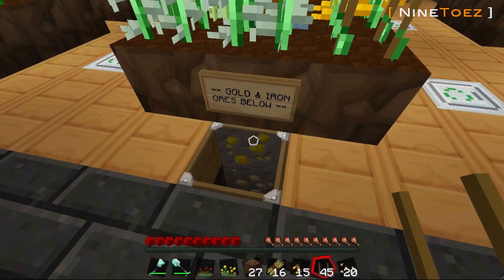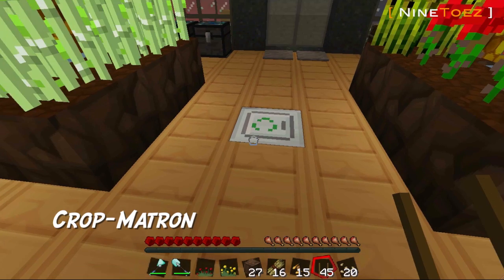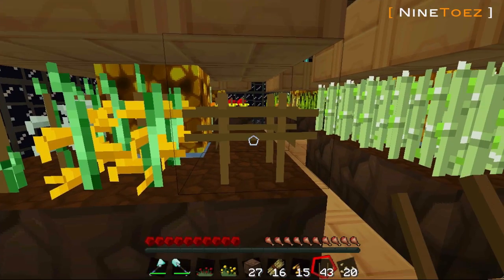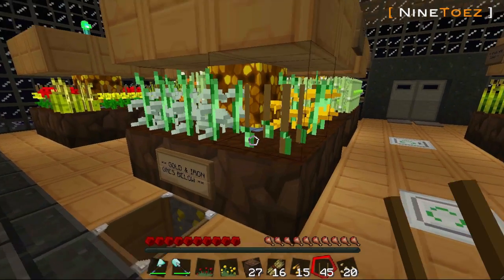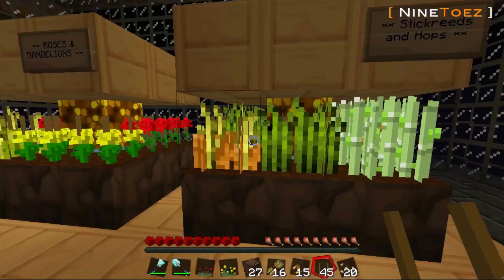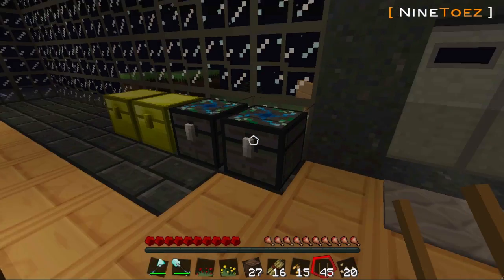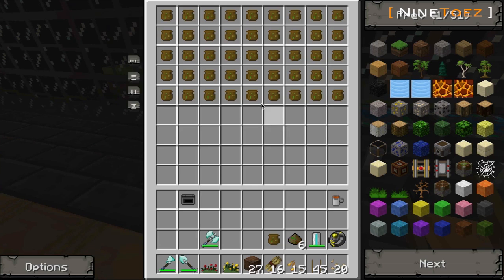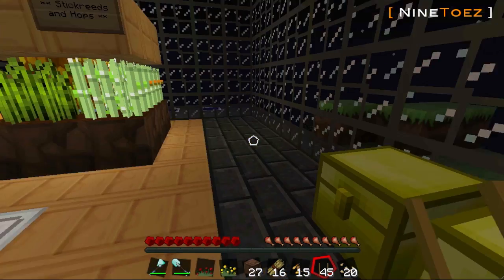Tekkit/FTB: Cross-Breeding Plants [Commentary]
As silly as it might seem, IndustrialCraft and RedPower plants in Minecraft Tekkit or Feed The Beast are actually fun, yet challenging to begin with. Here, I've compiled some basics and tips for beginners to even advanced farmers.

Note: There isn't a way to guarantee that cross-breeding plant A with plant B will yield plant C, especially if the plant you want is a cross-bred only plant (such as hops or coffee). You will need time and patience when cross-breeding as certain plants can take in upwards of an hour (IRL) to even sprout.

If adopting the 3x3 planting configuration that I've shown here, plant your 4 parent plants first and wait for them to mature BEFORE adding your cross crops, otherwise there is a good chance you'll end up with weeds. Also, don't just place your cross crops and log off; you'll have a greater chance of getting weeds when you log back in. Simply remain on UNTIL it begins to sprout (to keep an eye out for weeds), then you can safely log off.

Please note, although I was playing Tekkit at the time this video was recorded, the information is still relevant to the Feed The Beast (IC2) as well.

Browse Amazon for the latest deals on games for your PC, console, or mobile device.